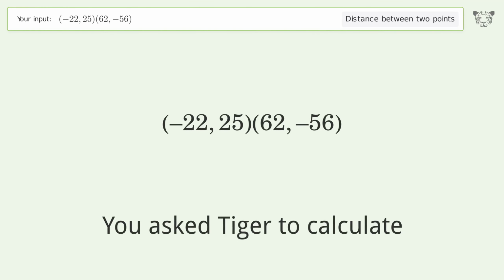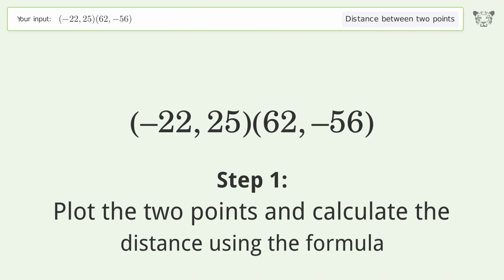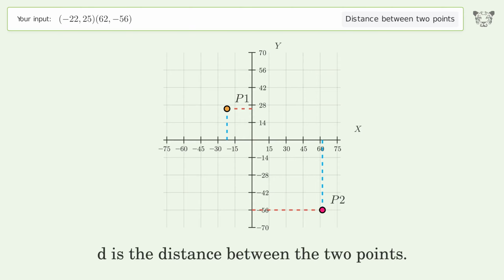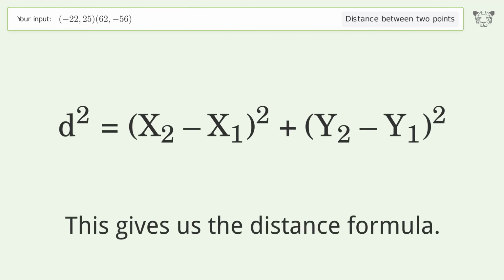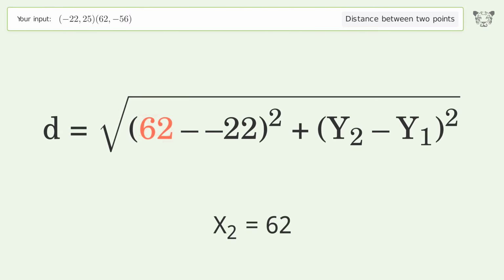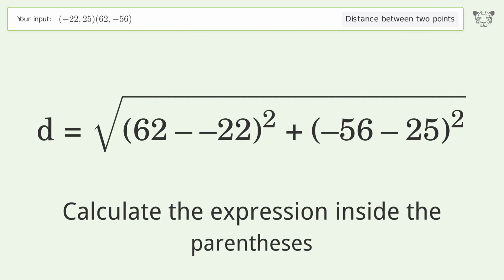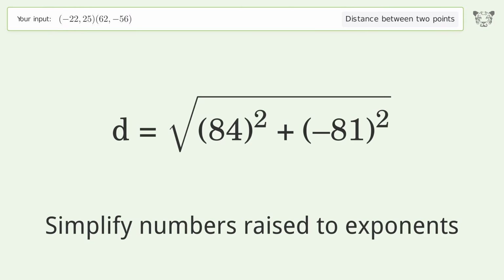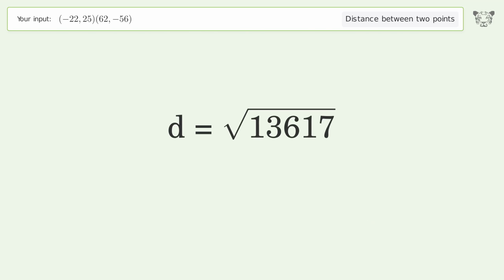Find the distance between two points p1 (-22,25) and p2 (62,-56): Step-by-Step Video Solution